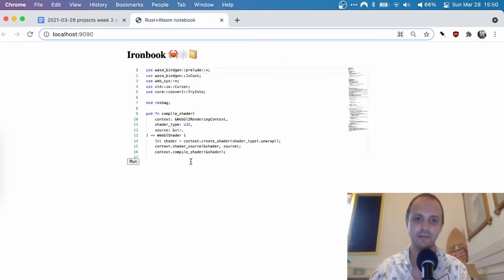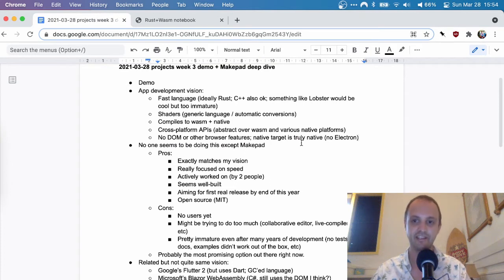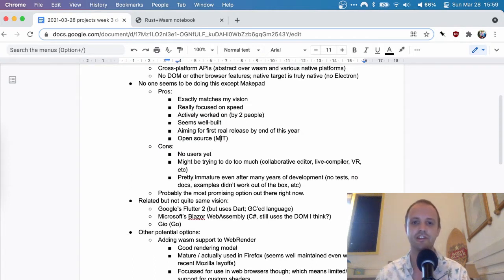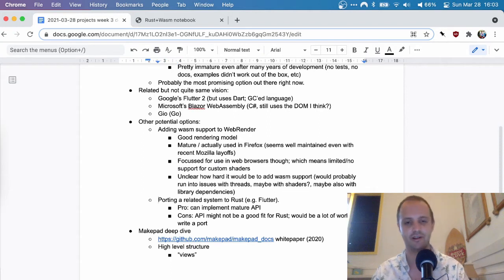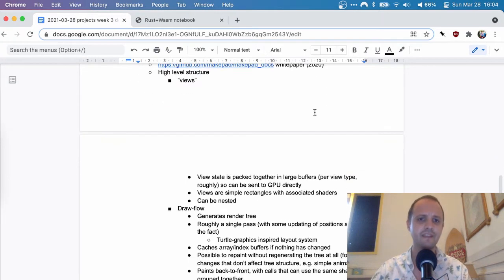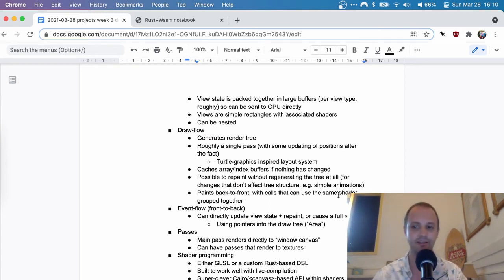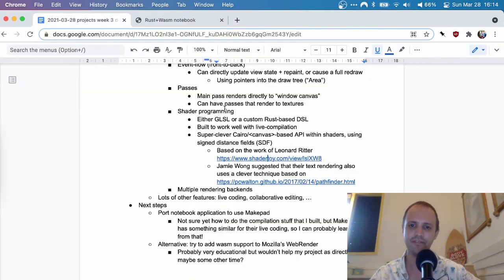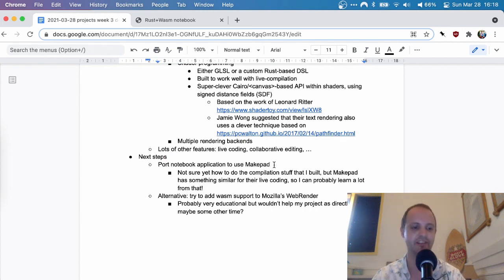🛠️ Projects week 3 demo + Makepad deep dive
🦀🕸📔 I demo my Rust+wasm notebook application, and talk a bunch about Makepad.

00:00 Demo
01:30 App building vision
04:38 Makepad pros
07:10 Makepad cons
09:35 Related projects
10:38 Other options
13:41 Makepad views+rendering
20:21 Makepad events+passes
22:10 Makepad shaders
25:34 Makepad other stuff
27:11 Next steps